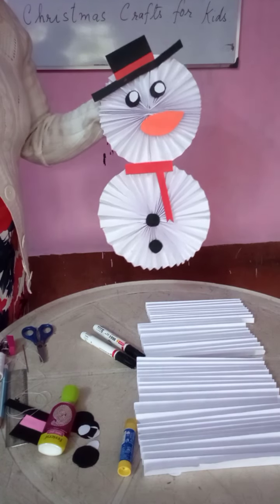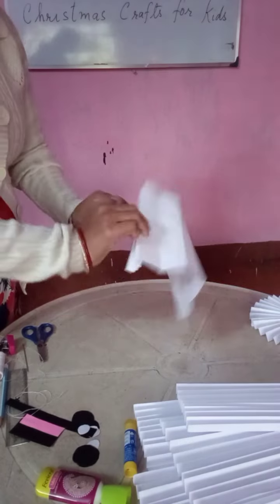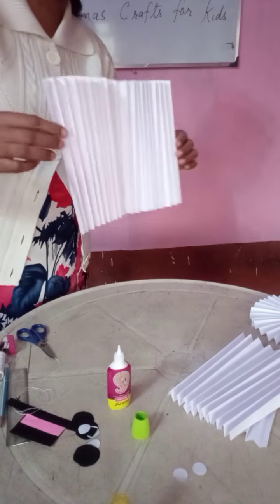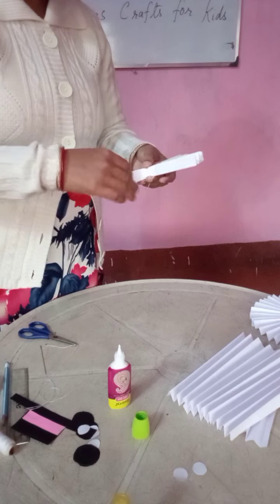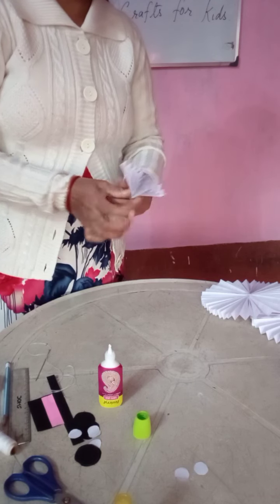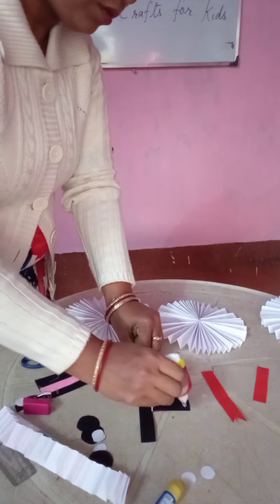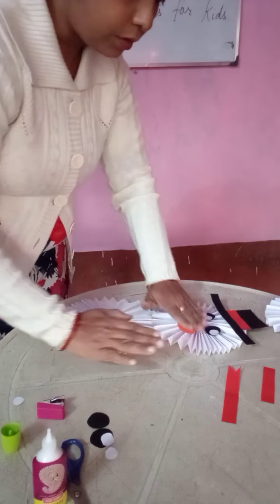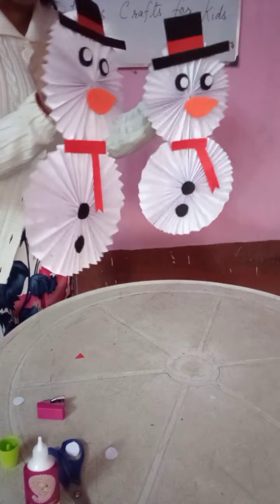How to make a Paper Snow man? Christmas crafts for kids.